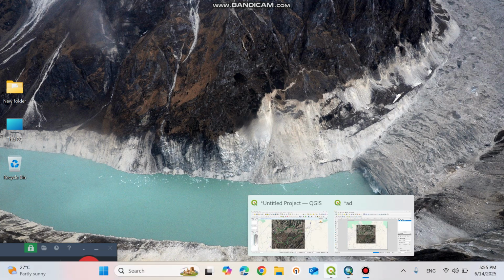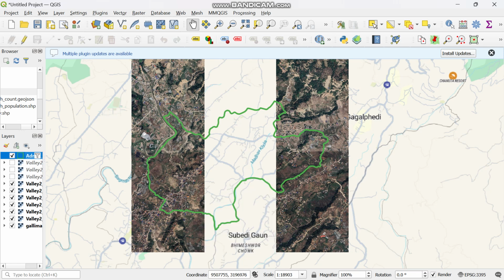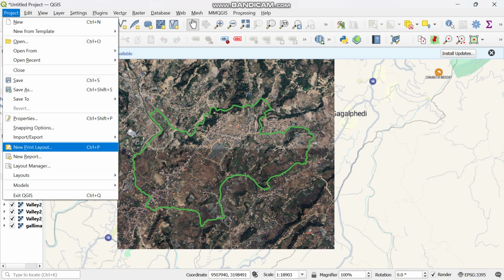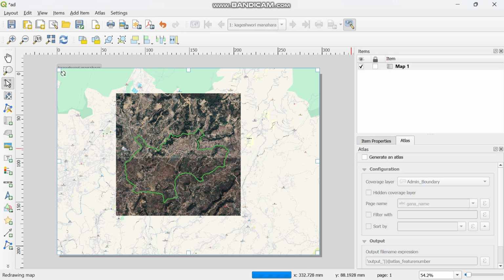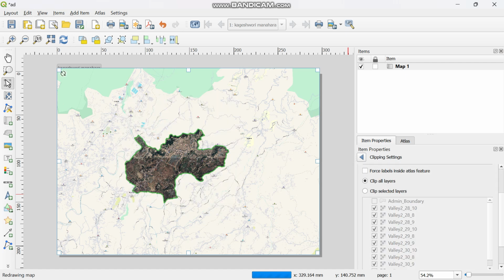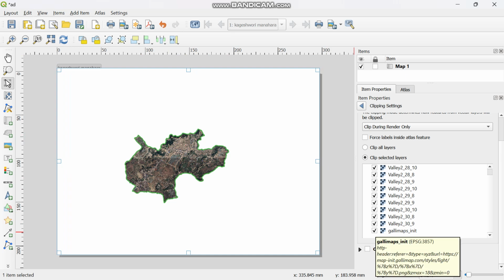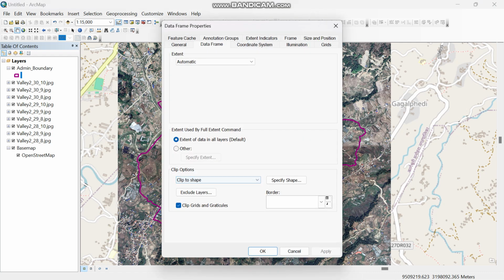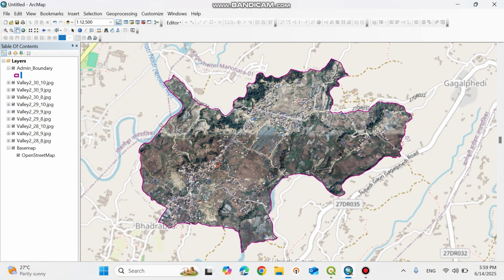Visualize Layers Inside a Boundary Without Clipping – QGIS & ArcGIS Tips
Have you ever tried to show only part of a raster layer—just inside a specific boundary—without actually clipping the data?
It sounds simple, but most workflows force you to modify or duplicate your raster. That’s not ideal when you want to preserve the original data.
In this video, I demonstrate how to **visualize data layers only within a chosen boundary**, using QGIS and ArcGIS, **without clipping or editing** the data itself.

🧩 This is perfect for:
• Map presentations with focused areas
• Exporting clean visuals without affecting your original layers
• Working with large rasters where clipping isn’t practical
If you’ve faced this issue, this solution will save you time and keep your data clean.